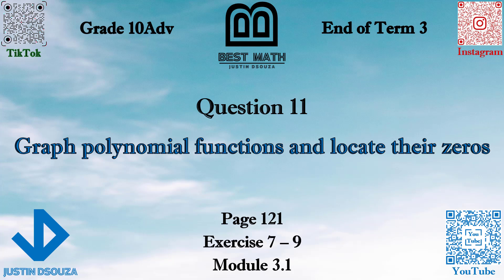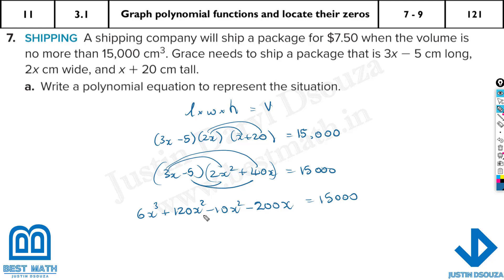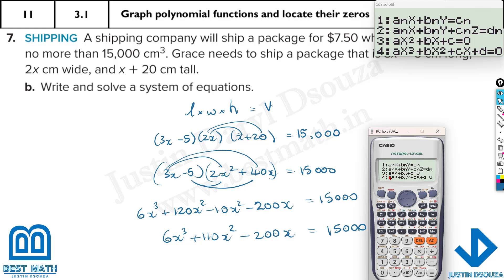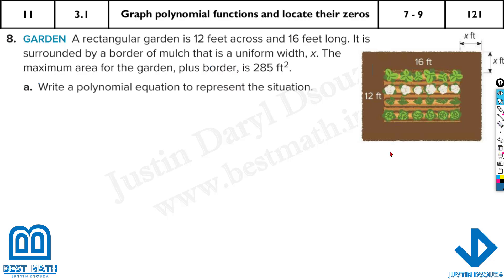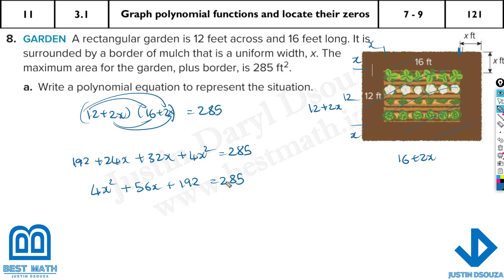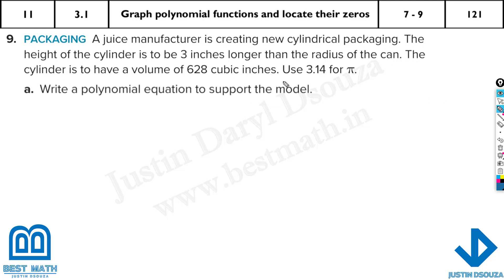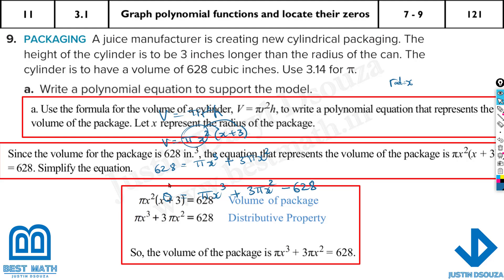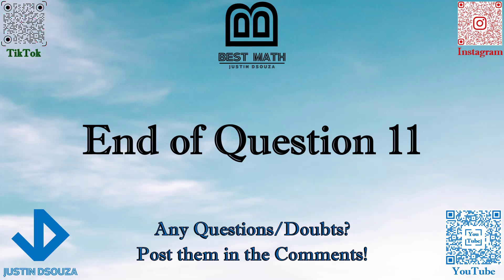Graph polynomial functions and locate their zeros | Q11 P2 | 10A | EoT3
G10A Question 11 Graph polynomial functions and locate their zeros